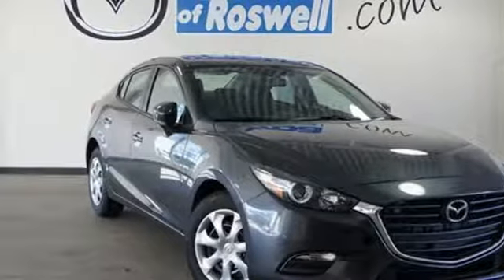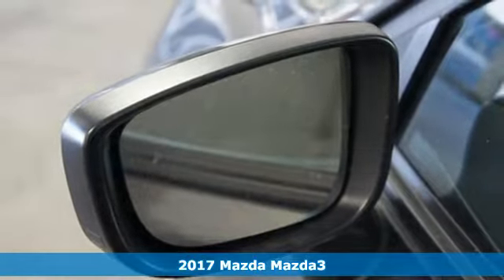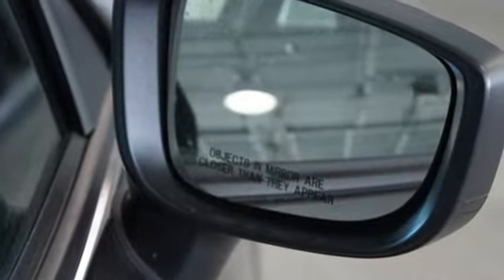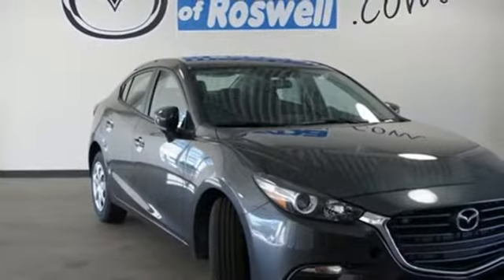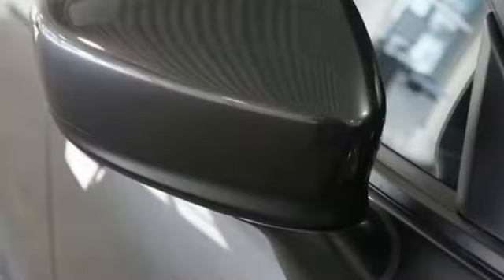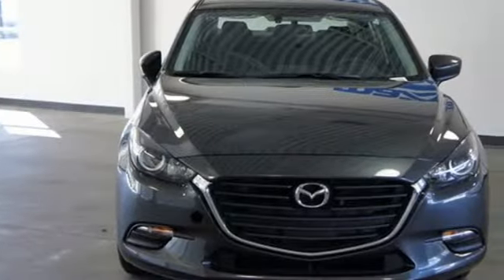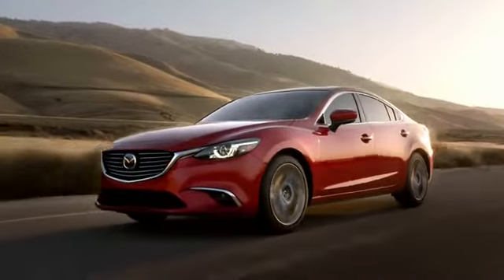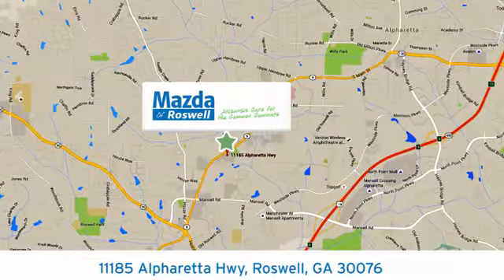New 2017 Mazda Mazda3 Roswell GA Atlanta, GA #120372 - SOLD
Year: 2017
Make: Mazda
Model: Mazda3
Trim: Sport
Engine: SKYACTIVA®-G 2.0L 4-Cylinder DOHC 16V
Transmission: 6-Speed Automatic
Interior: Blk
Stock #: 120372
VIN: 3MZBN1U73HM120372

Address:
11185 Alpharetta Hwy